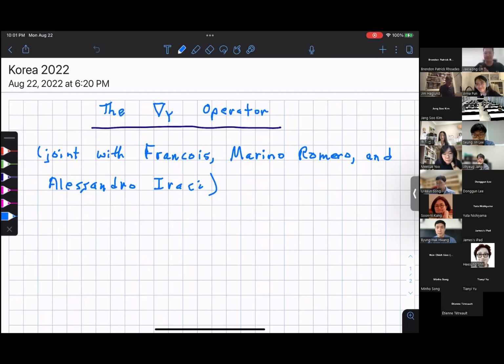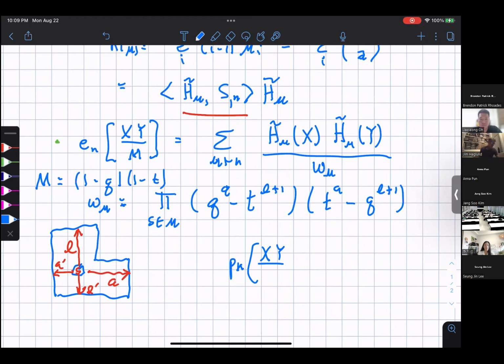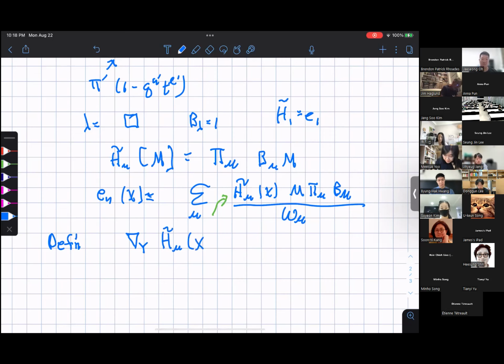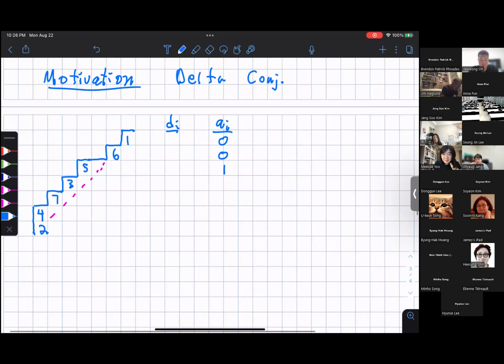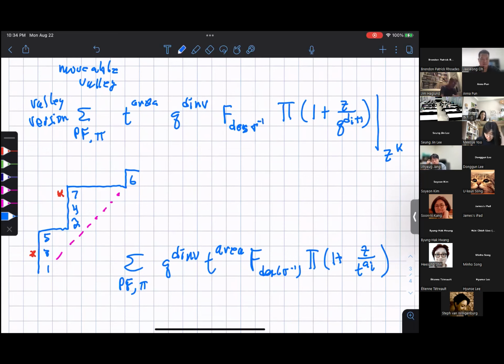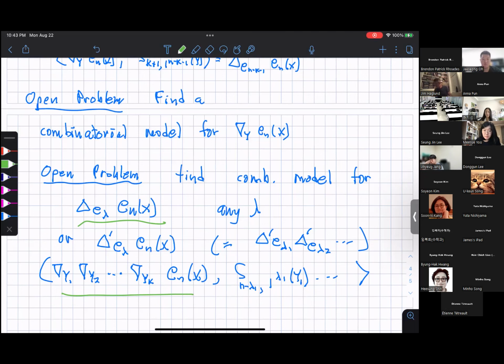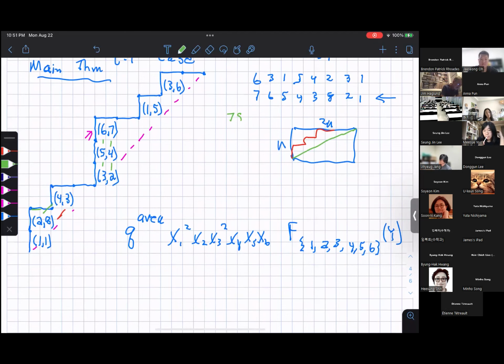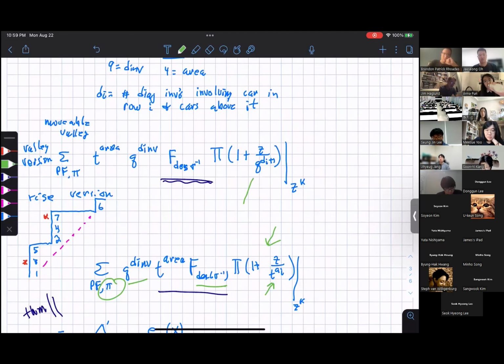James Haglund, The Nabla Y Operator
Symmetric Functions in Combinatorics, Day 1
James Haglund gave a talk about the Nabla Y operator.